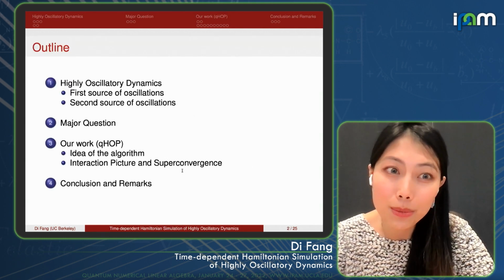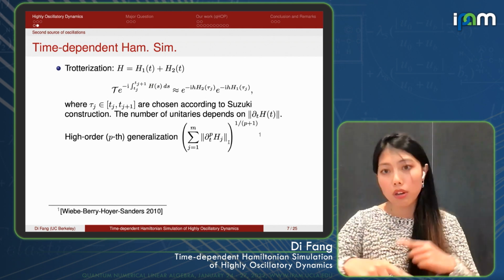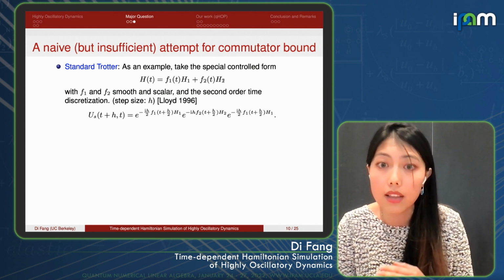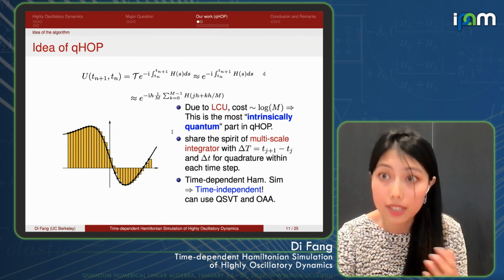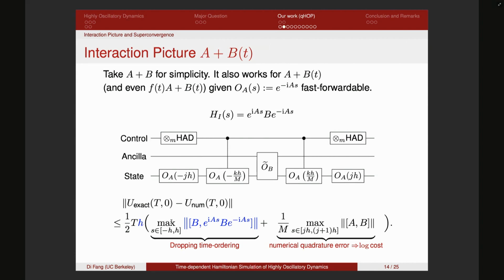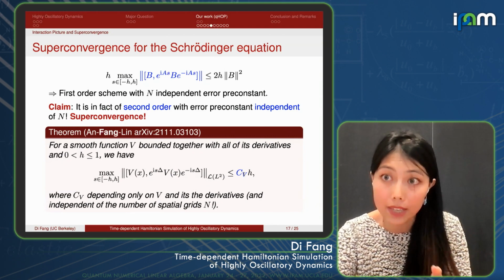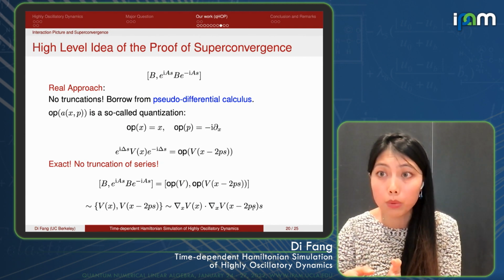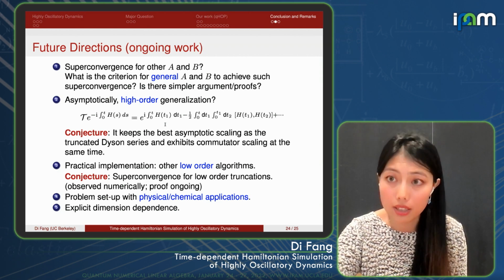Di Fang - Time-dependent Hamiltonian Simulation of Highly Oscillatory Dynamics - IPAM at UCLA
Recorded 24 January 2022. Di Fang of the University of California, Berkeley, presents "Time-dependent Hamiltonian Simulation of Highly Oscillatory Dynamics" at IPAM's Quantum Numerical Linear Algebra Workshop.
Abstract: Highly oscillatory dynamics are ubiquitous in nature and practical applications, resulting from either the large operator norm of the Hamiltonian, or the rapid change of the Hamiltonian itself when the Hamiltonian is time-dependent, or both. We develop a simple algorithm, called quantum Highly Oscillatory Protocol (qHOP) that can handle both oscillatory sources simultaneously. To our knowledge, this is the first quantum algorithm that is both insensitive to the rapid changes of the time-dependent Hamiltonian and exhibits commutator scaling. Furthermore, we prove that our method achieves superconvergence for the digital simulation of the Schr\"odinger equation that has wide applications in electronic structure theory, molecular dynamics and quantum machine learning.